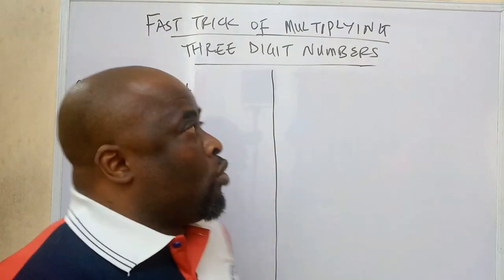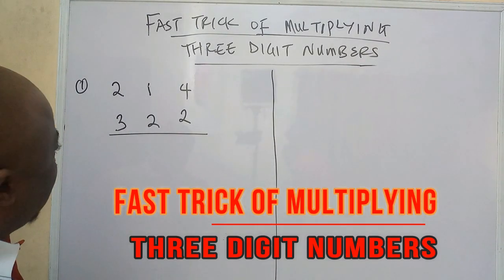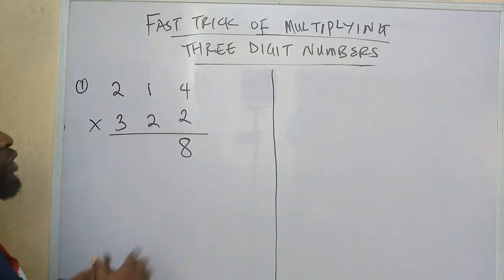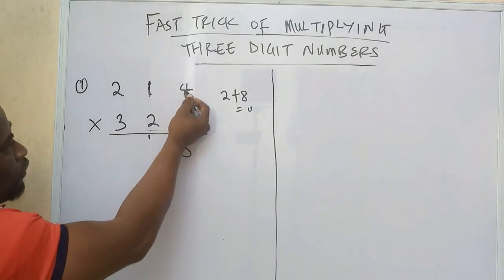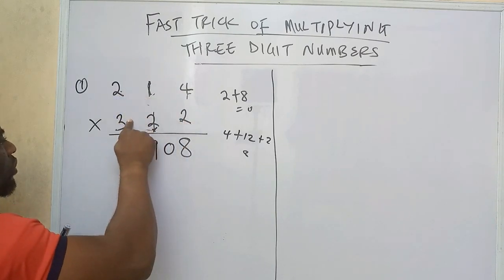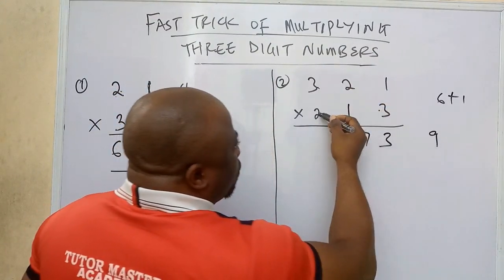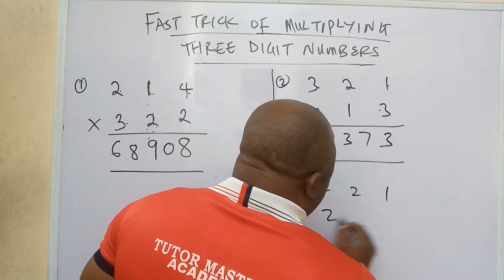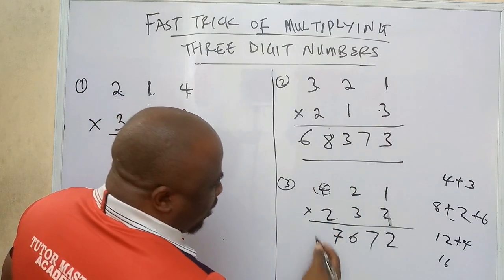FAST TRICK FOR MULTIPLYING THREE DIGIT NUMBERS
This class is about solving multiplication of three digit numbers using another method instead of the usual way of solving it.